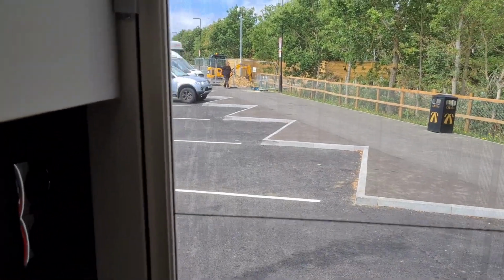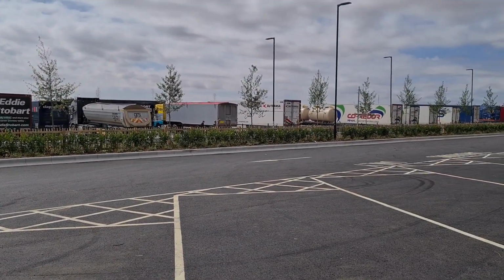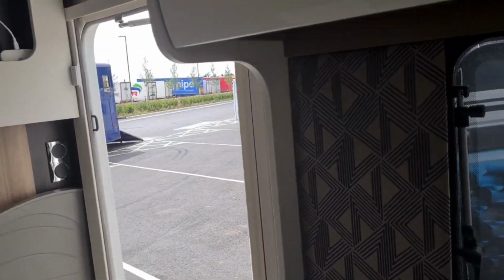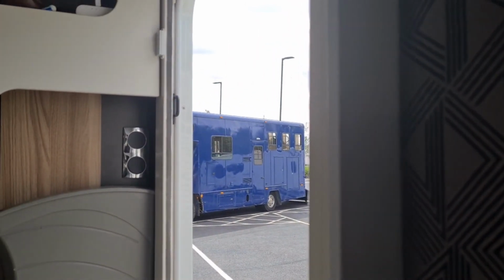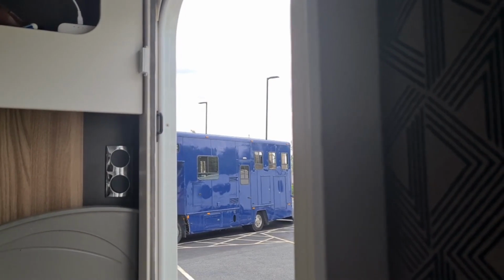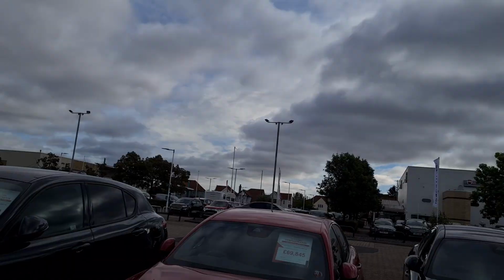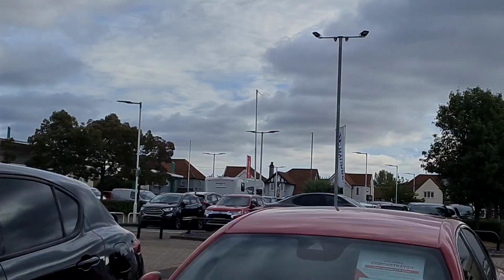IS THIS THE END FOR US??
We have had a bit of a week.
We had an engine light come on our dash and stop start unavailable.
RAC followed us for a bit to see if the issue was sorted.
Had to go to a Fiat dealership and get our diagnosis.